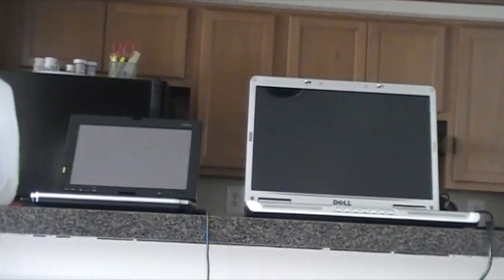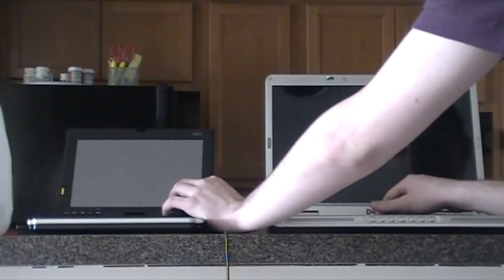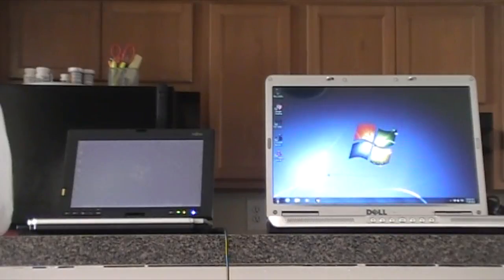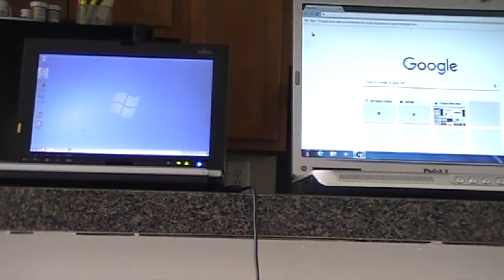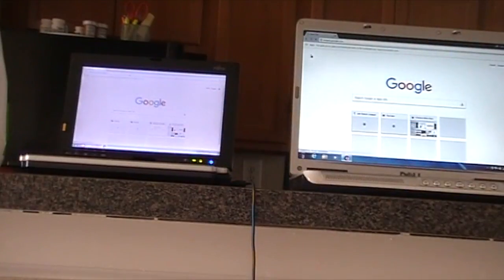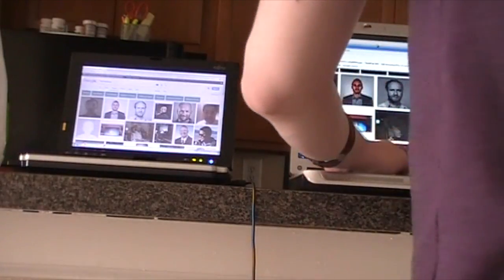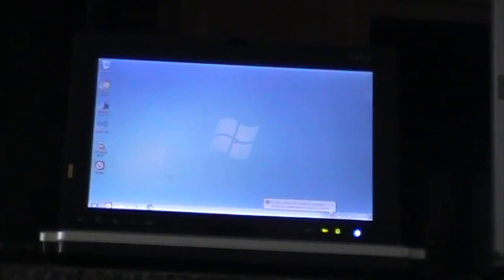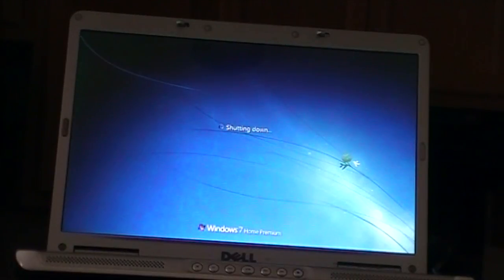Intel Core Duo VS Core Solo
What is the difference between the Intel Core Duo and Core Solo? Find out as I show what each CPU can do. (Note: This probably is not a fair comparison, but it was all I had to perform these tests.)